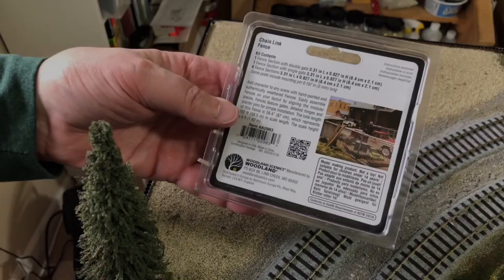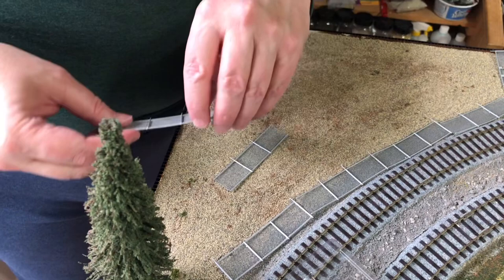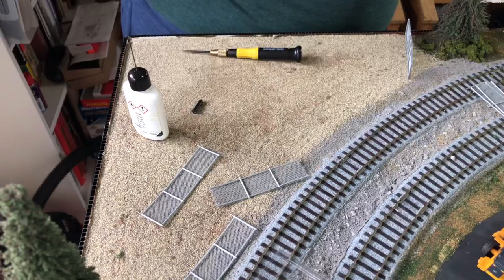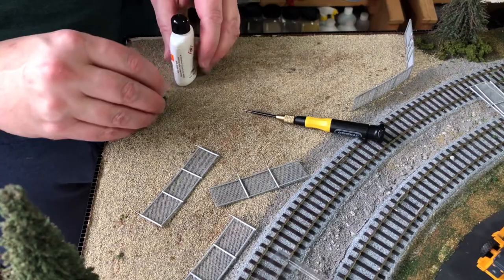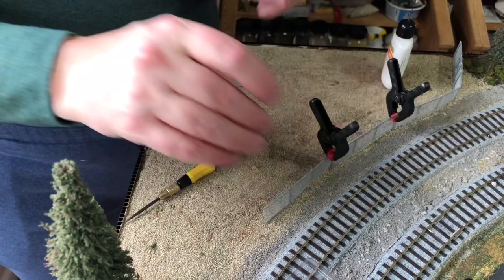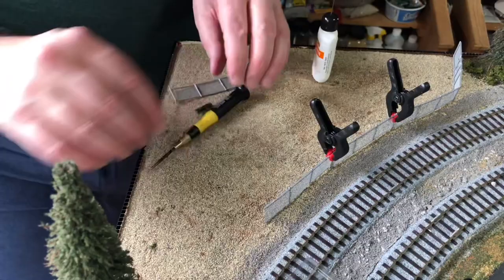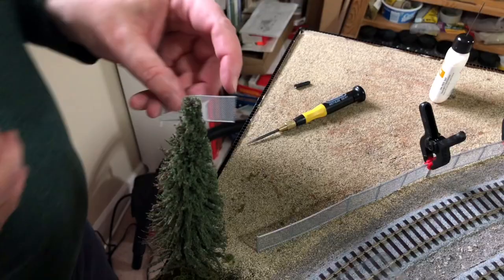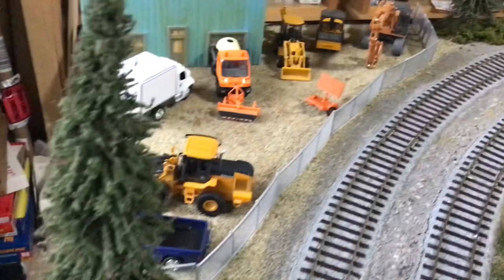Woodland Scenic Chainlink Fence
Here is they Woodland Scenic Chainlink fence install on my model train layout.